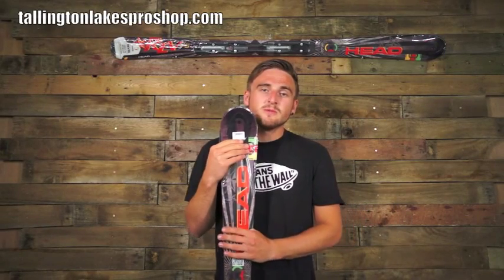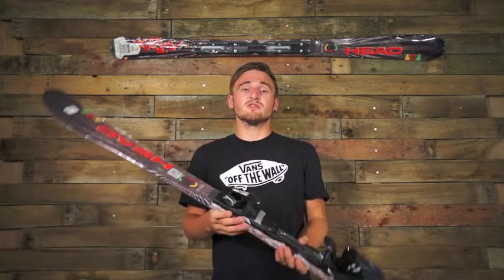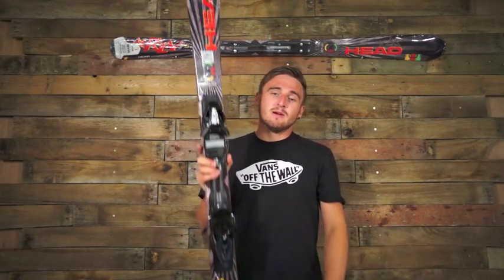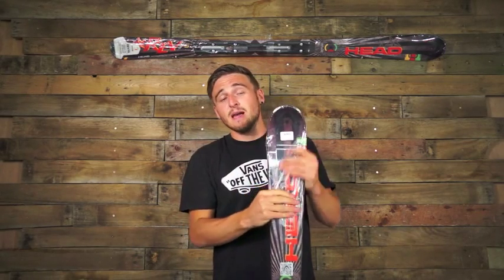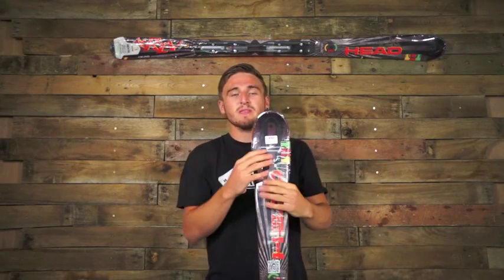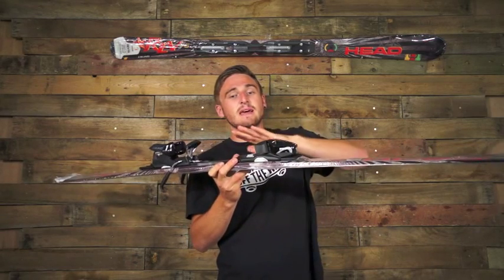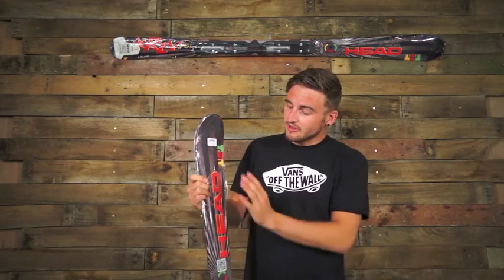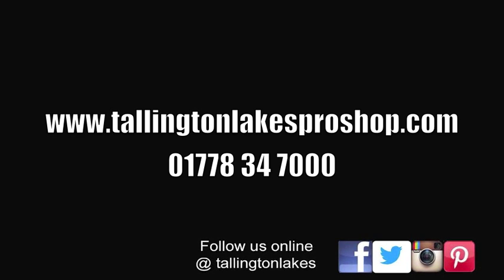Head Rev 75 Ski 2013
Head Rev 75 Ski 2013 Product Video

The Head REV 75 is a fantastic ski for someone who is looking at improving all across the whole mountain, fantastic features to make your life easier, but perform better at high speeds. The ski is 75mm underfoot which allows for enough floatation in the deeps snow, but also agile enough for high speed turns on piste. A turning radius of 13.5m on a 170cm ski. The brand new ERA 3.0 technology have an allride rocker for easy turn intiations and float, a progressive radius for less edge angulation for easy turns, and finally intellirise rebound fibres to target vibrations and kill them. The Sandwich cap construction provides excellent edge hold, running fast on the structured UHM C base.